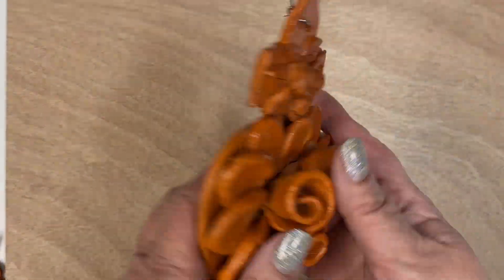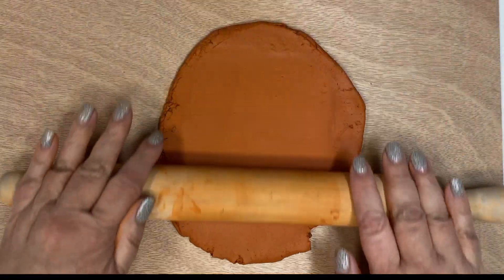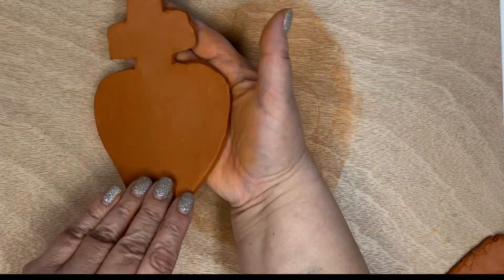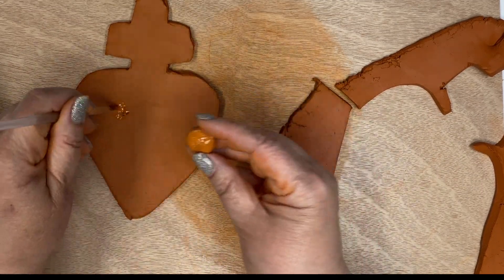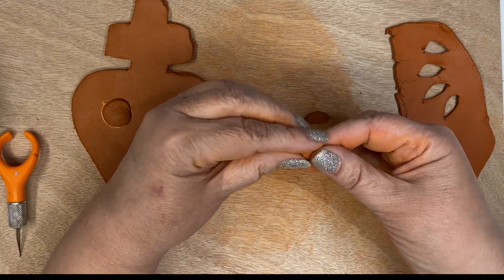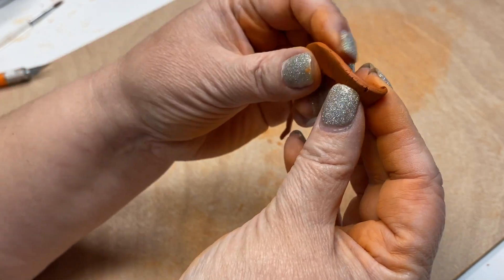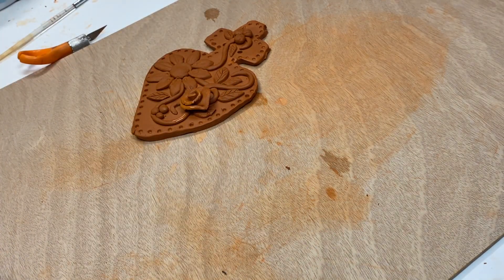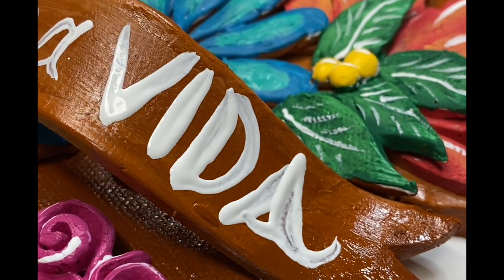Crafting demo from Kathy Cano Murillo, The Crafty Chica